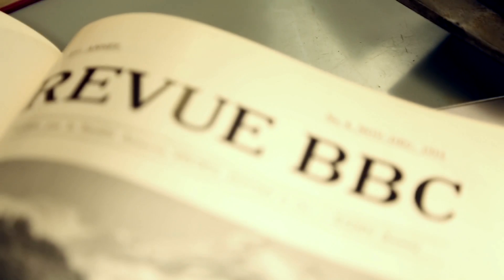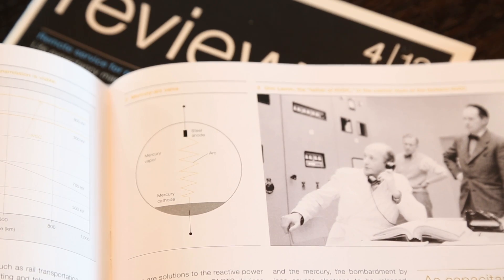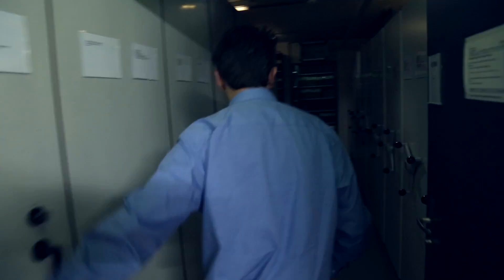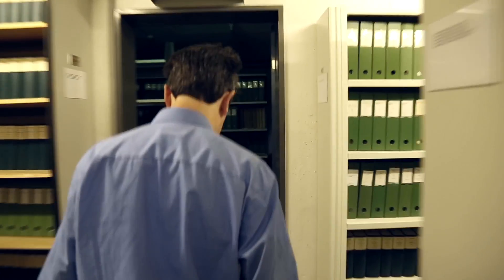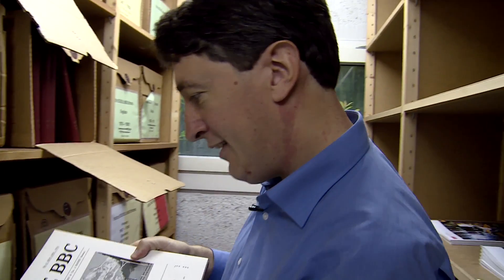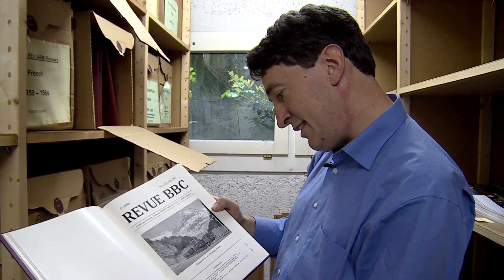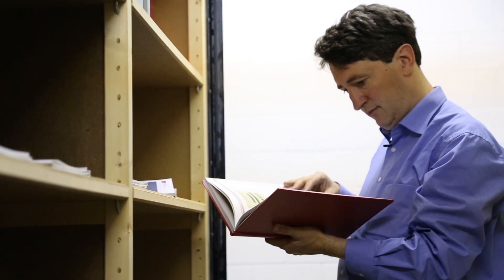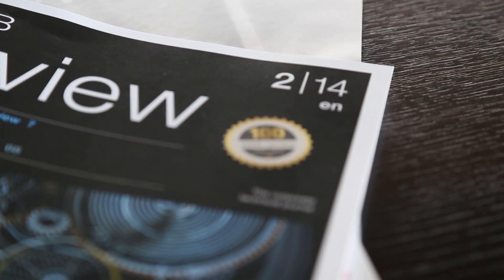'ABB Review' celebrates 100 years of innovation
Electric cars, high-voltage transmission, communications technology -- the ABB Review has explained it all, in a century-long history that makes it older than Time magazine.

ABB's technology journal, the ABB Review, has been publishing details of technological innovation for 100 years this year, making it one of the world's oldest corporate journals. First published in 1914 as the BBC Review, the magazine is still going strong, as the current editor explains during a trip through the archives.